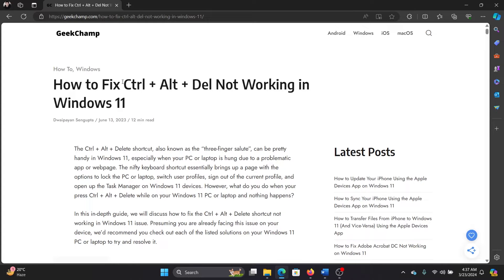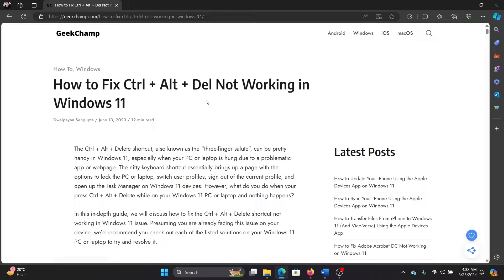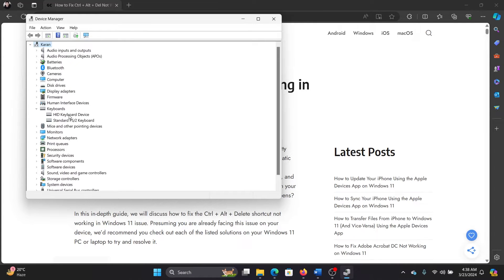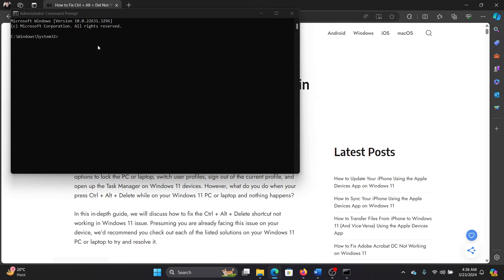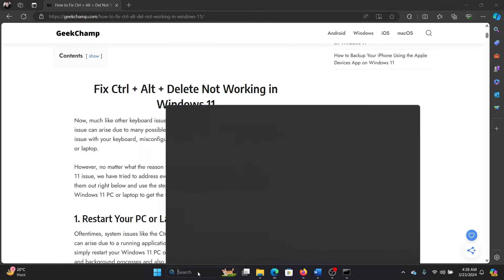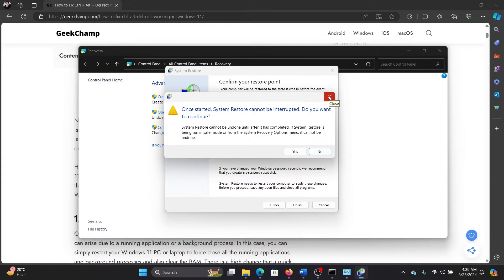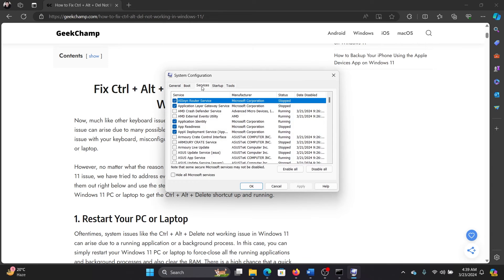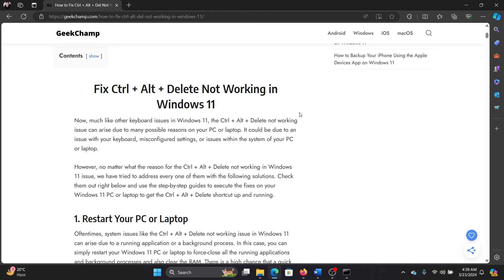How ti Fix Ctrl + Alt + Delete Not Working in Windows 11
If the CTRL+DEL+Delete function doesn't work on your system, then please watch this video for the resolutions.